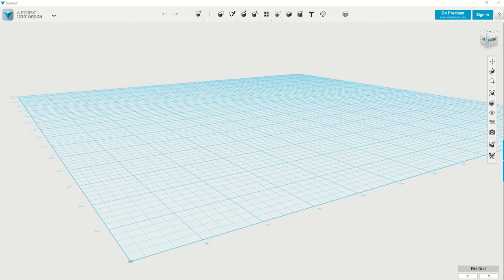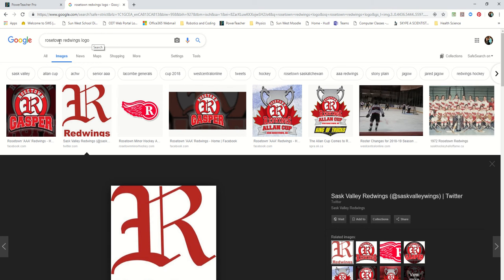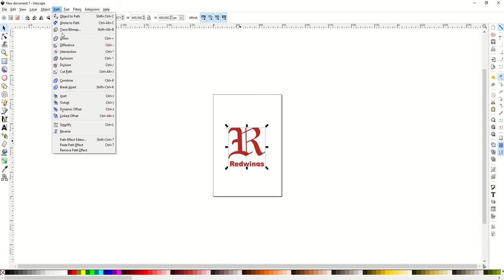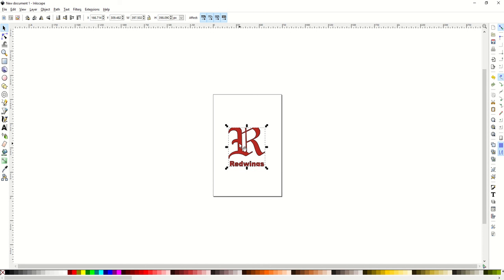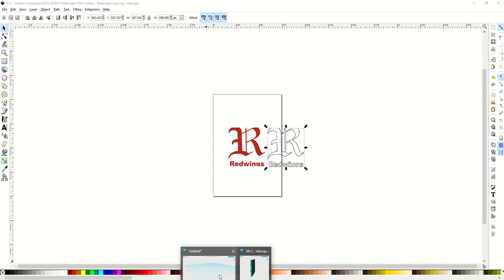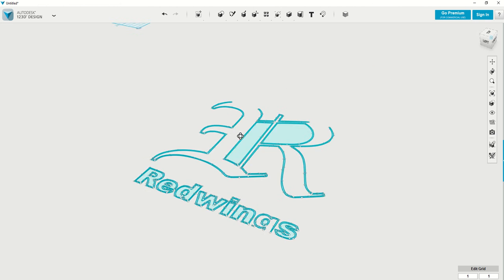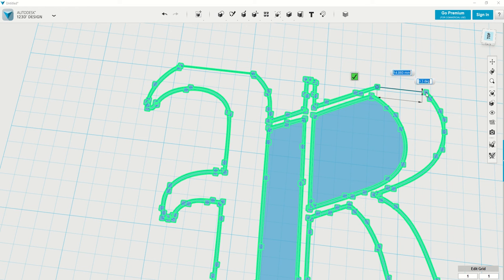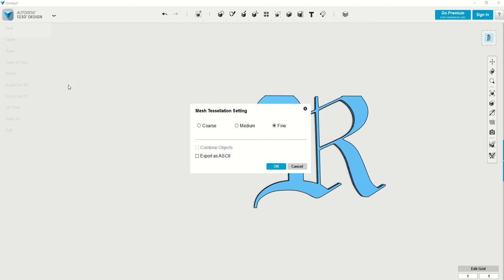Inkscape Video 1 - Basic Introduction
Shows how to use Inkscape to create .svg files to be used in 3D Design Programs.